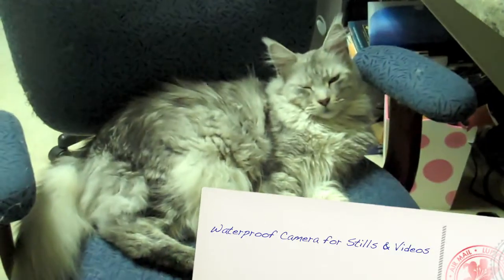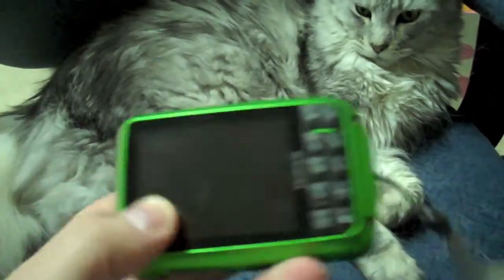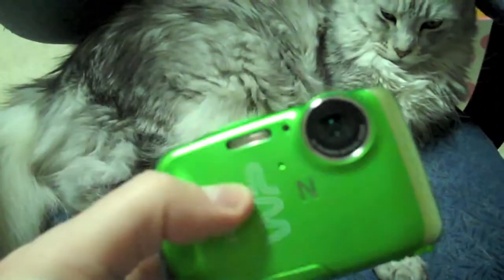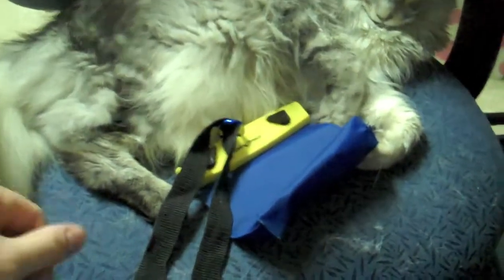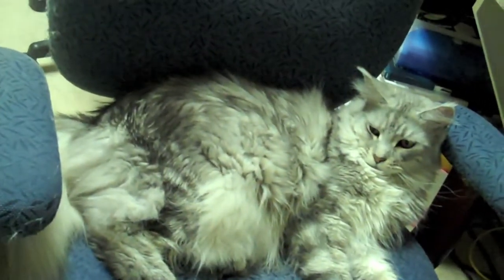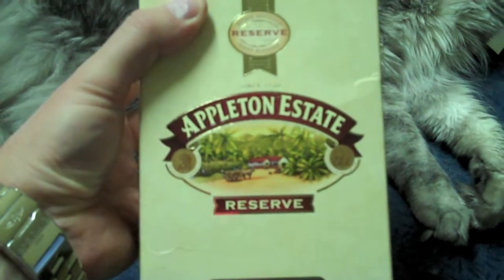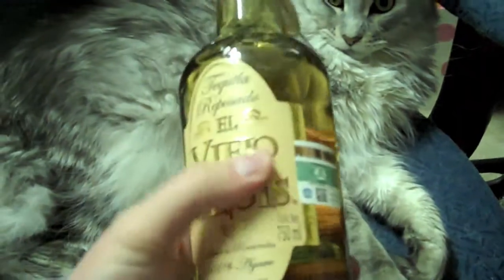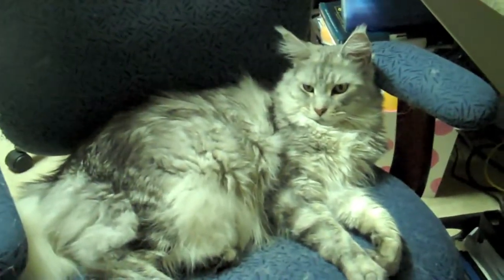Captain Don's Cruise Advice - Episode 1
Captain Don's cruise advice.  In this episode, Captain Don discusses waterproof cameras, waterproof fanny packs and excellent tequilla & rum.